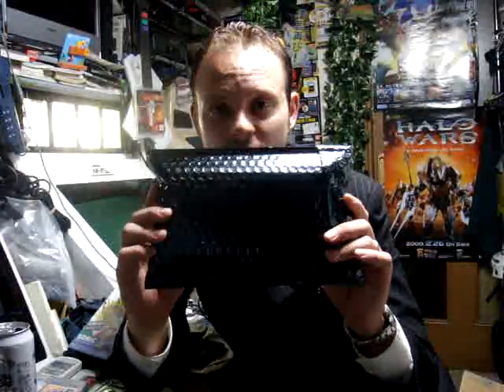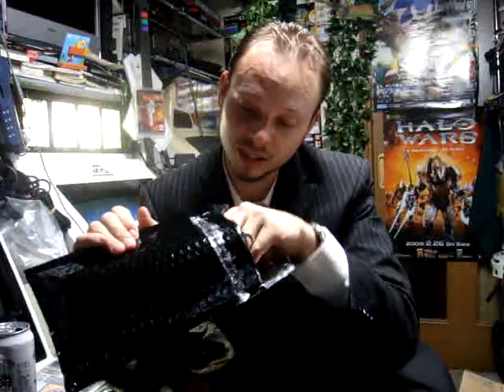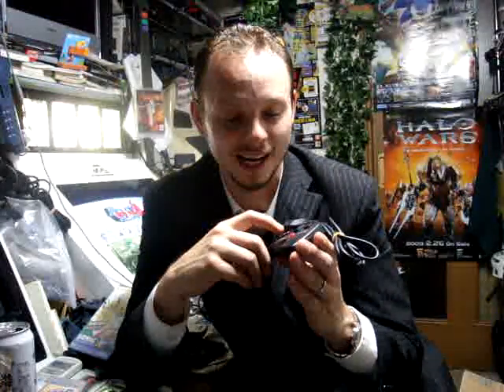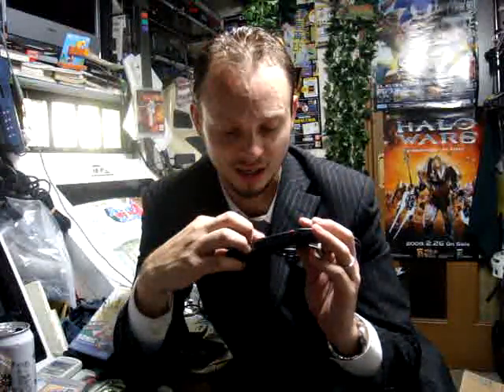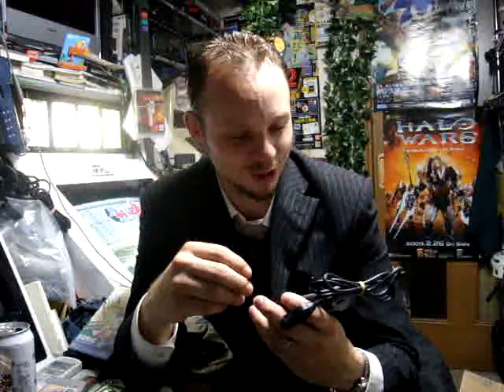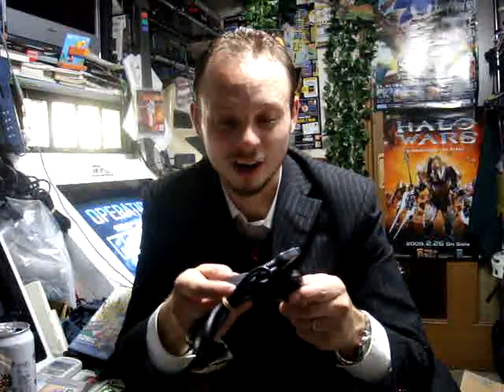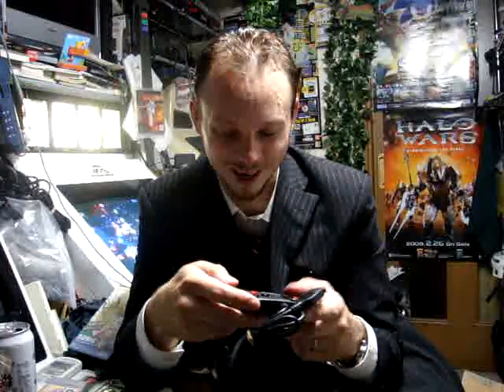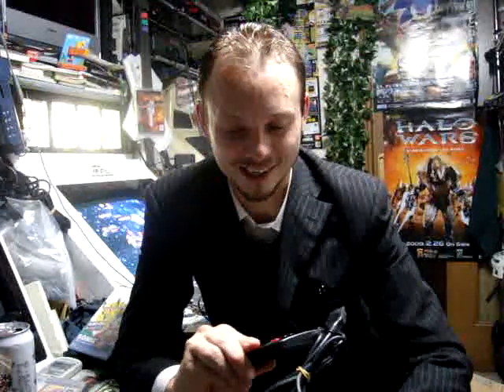Alec Strikes Back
Another cool present from a great guy. alecjahn, you're the man!